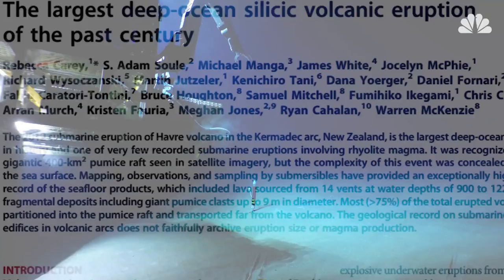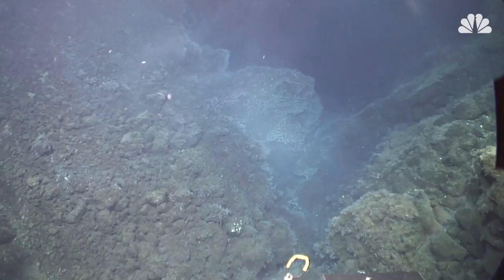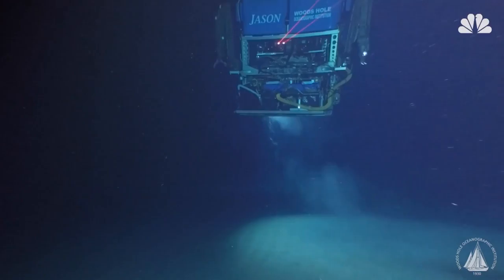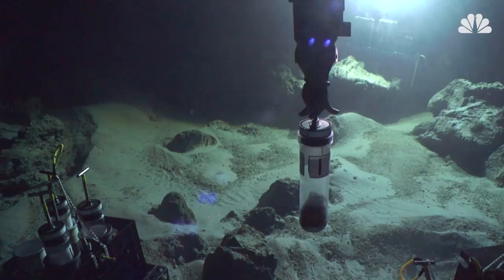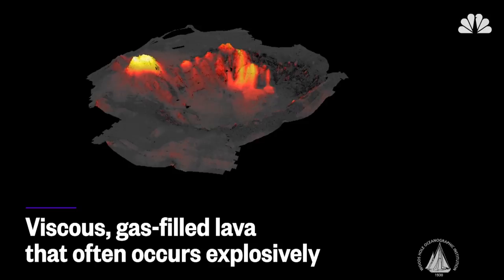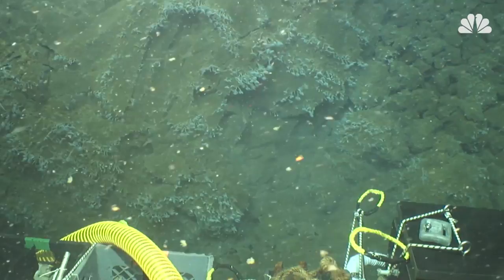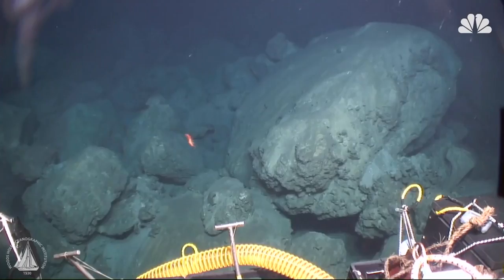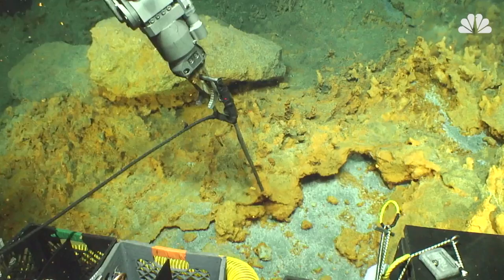The Largest Underwater Volcano Explosion, We Almost Missed | Mach | NBC News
More than 70% of volcanic activity occurs underwater -- with much of it hidden from human view by seawater. But in 2012, passengers on a flight over the Pacific Ocean saw something odd: a big chunk of floating pumice rock, signaling an underwater volcano had erupted. A new paper published in the journal Science Advances details that 2015 exploration and its surprising discoveries.